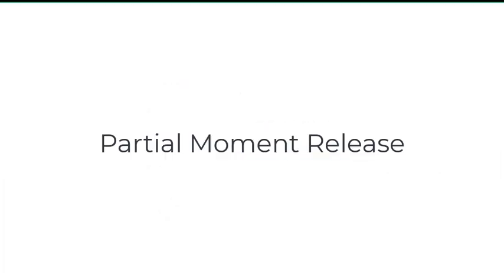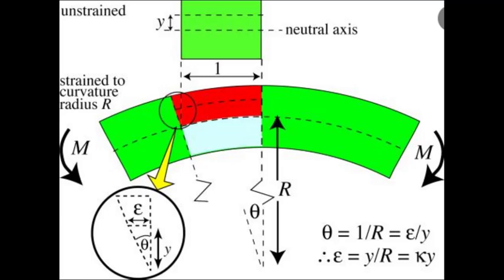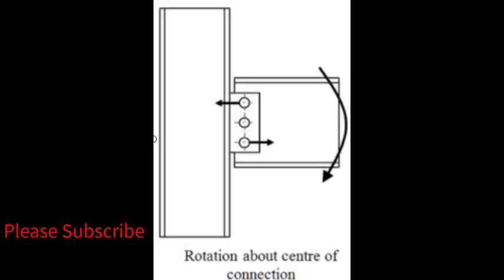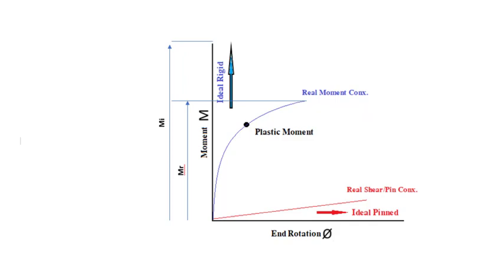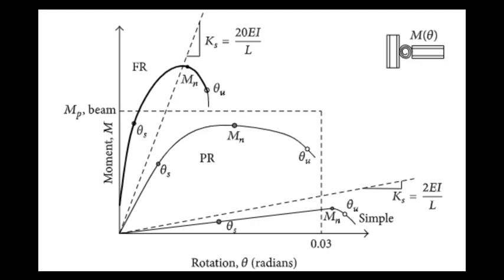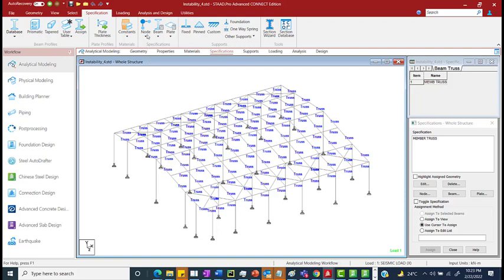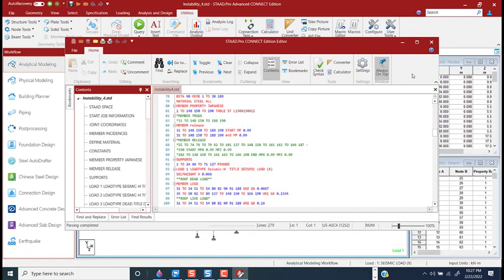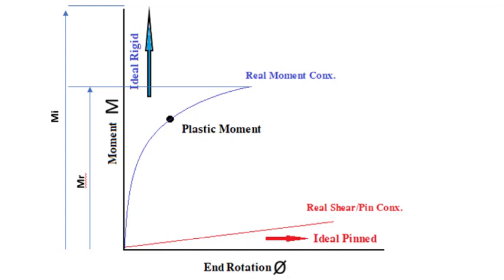Partial Moment Release for Partially Restrained Connection in Staad.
Any connection , specially steel connection has different classification of  depending on the connection rigidity.
And partially restrained connection is one of the most import one to perform the real life frame analysis.
Here in Staad we are demonstrating the partial moment release tool to handle different connection types for analysis.
Steel Connection design
Staad Pro
Moment Connection
Shear Connection
Moment Frame
Instability
AISC stability design